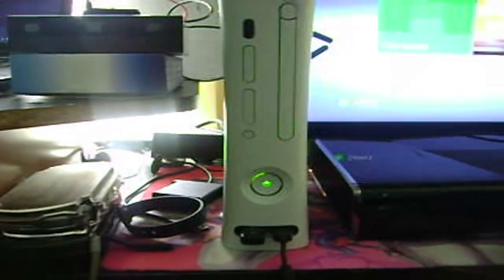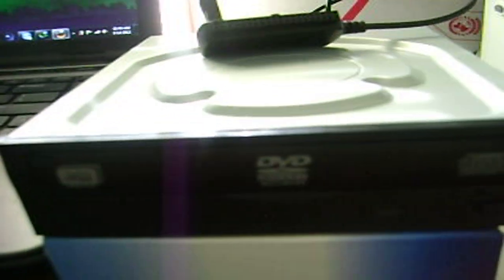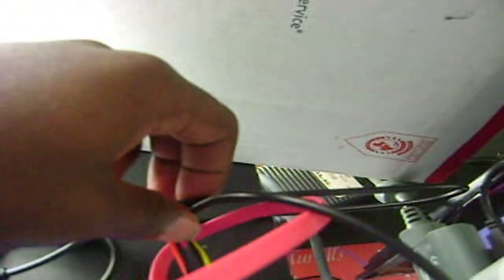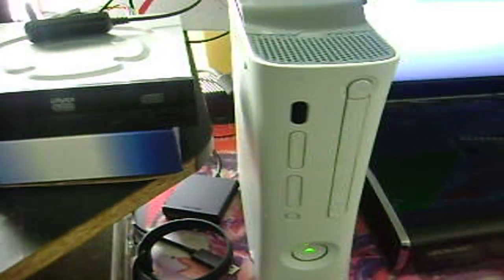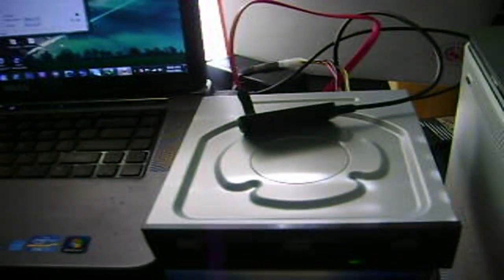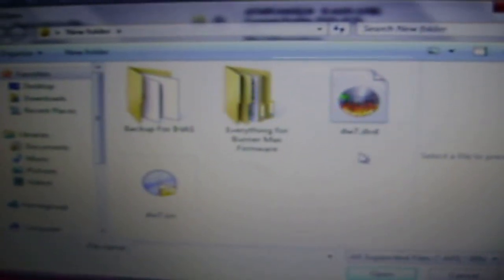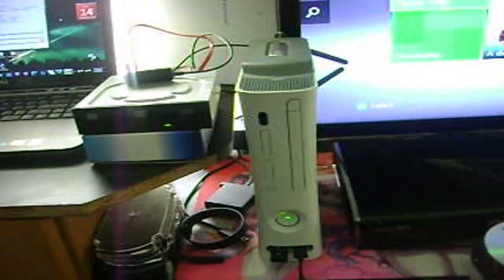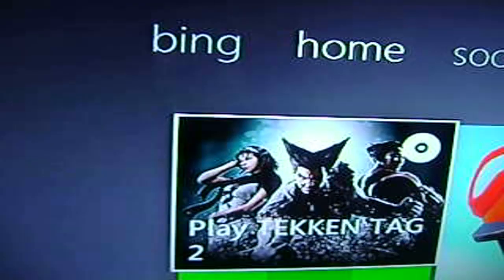Liteon 3.0 Xbox 360 Tekken Tag Tournament 2 Demonstration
Nothing really new here, but wanted to show off my new awesome 360 that can play backups online. No this isn't a J-Tagged or RGH console its Liteon 3.0 Flashed

Things you need to get before attempting this:
Flashed Xbox360 Preferable LT.3.0
This guys sells them around $100

LiteOn 24X IHAS124-04B SATA DVD Burner: [You need this to burn & play backups online]

USB 2.0 to IDE SATA S-ATA 2.5 3.5 HD HDD Adapter Cable